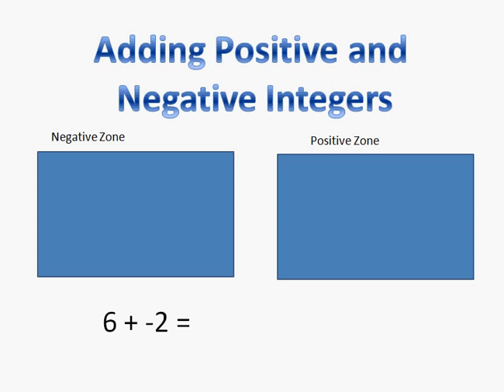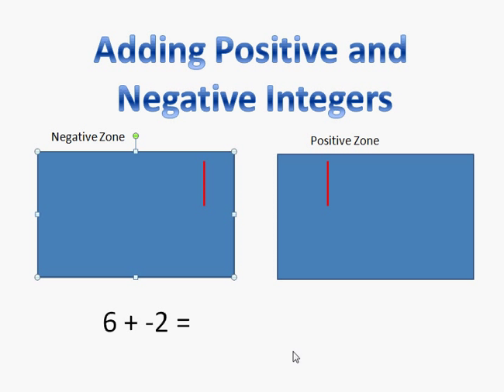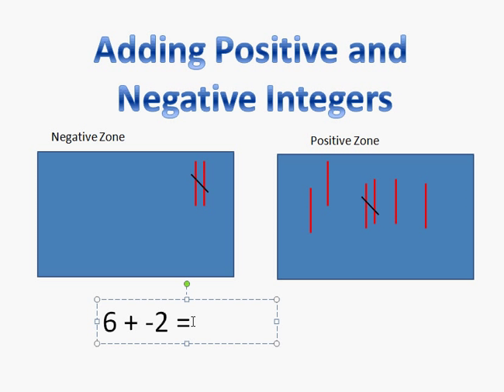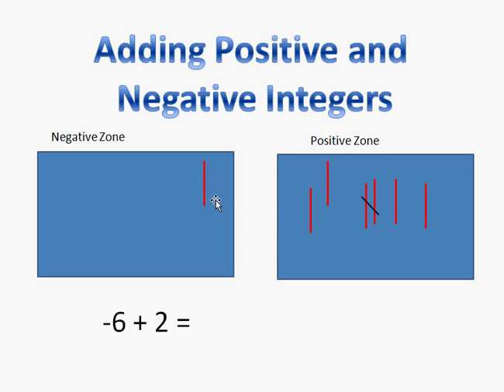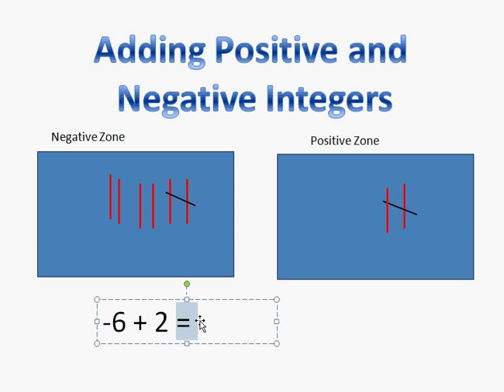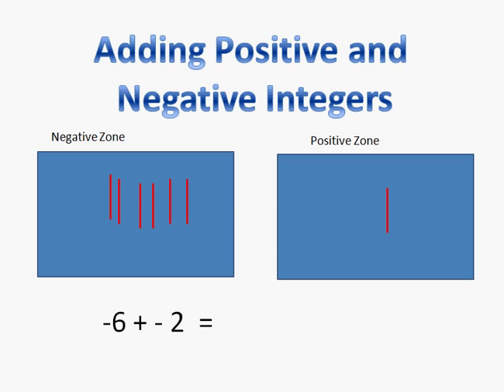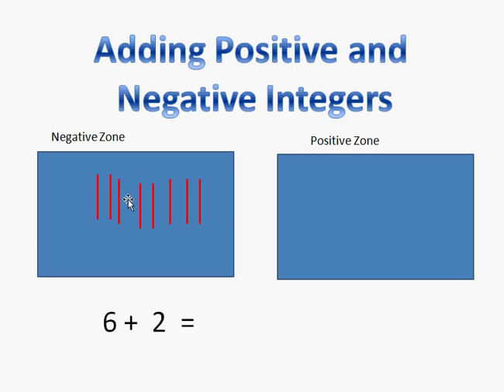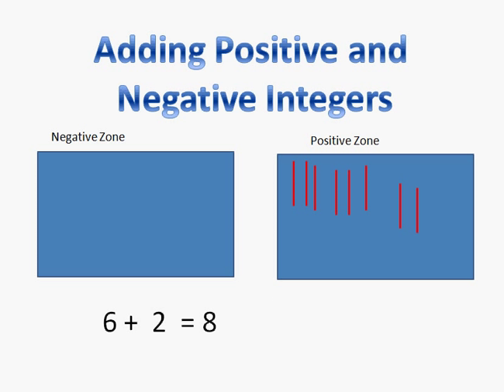Adding Positive and Negative Integers Without A Number Line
This tutorial shows how to add positive and negative integers without using a number line.